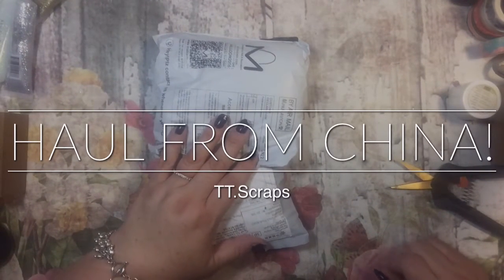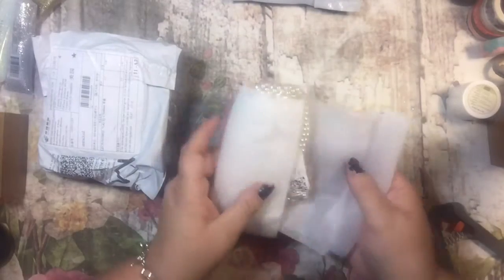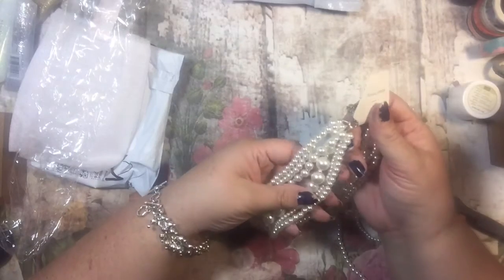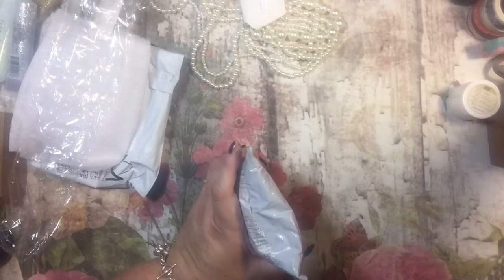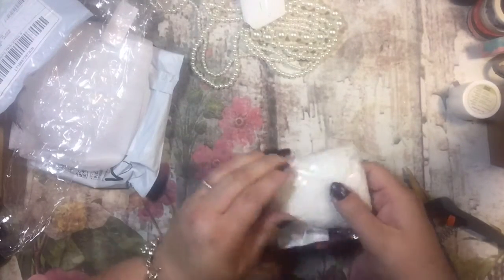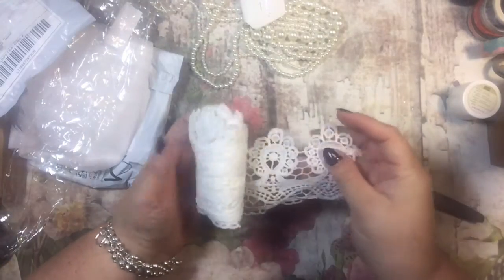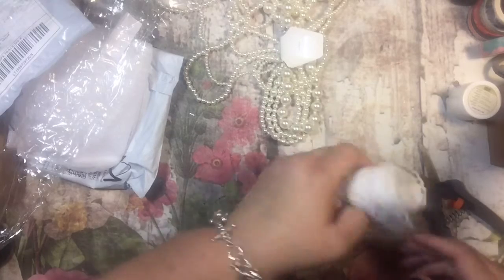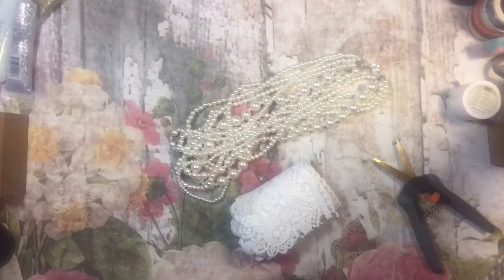Small Amazon Haul from China for mini albums :)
Link for lace
Link for pearls